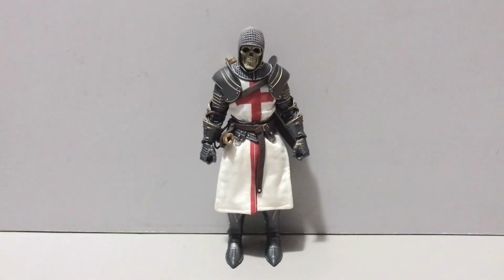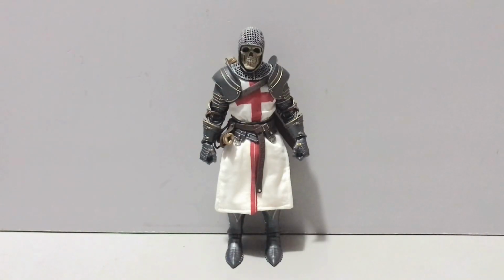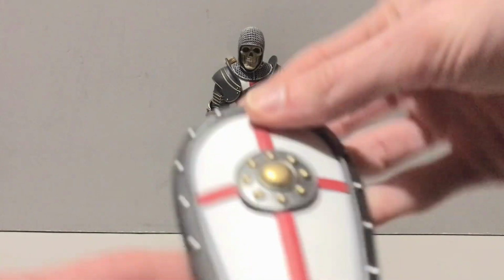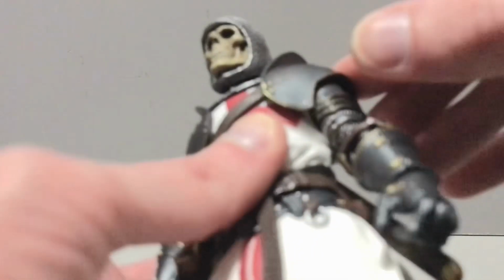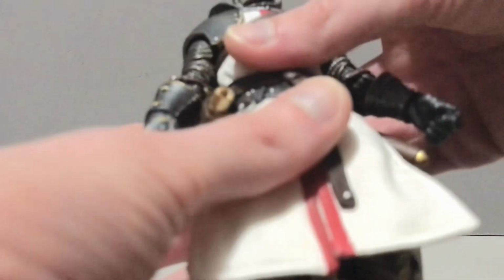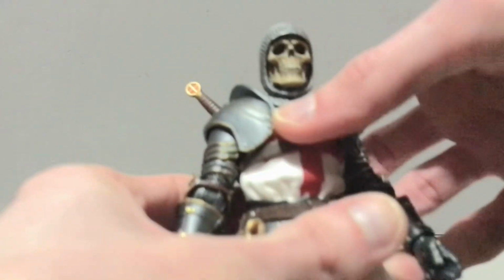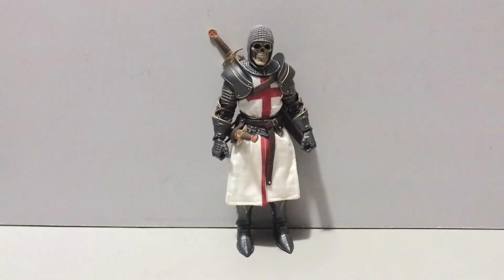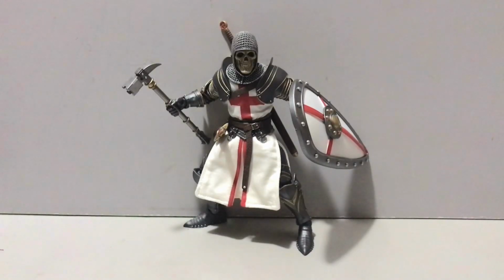Four Horsemen Studios Mythic Legions Necronominus Wave Sir Elijah Review